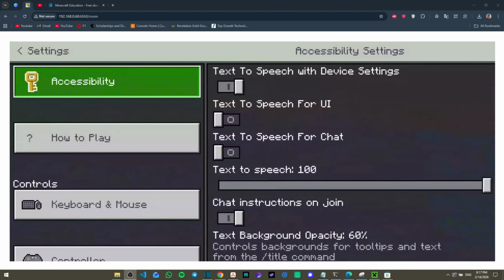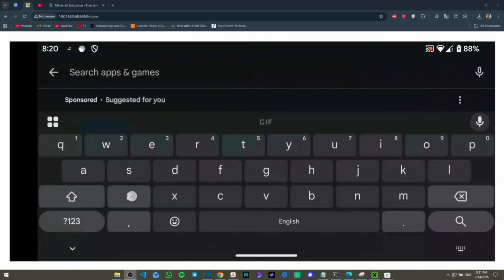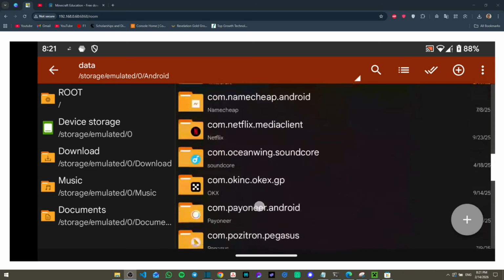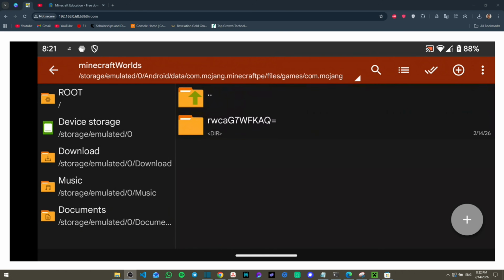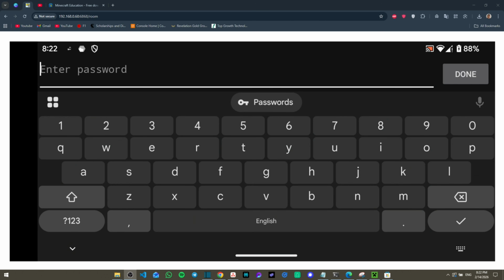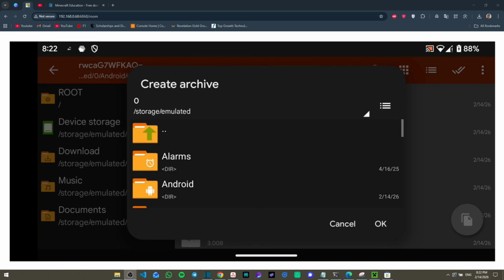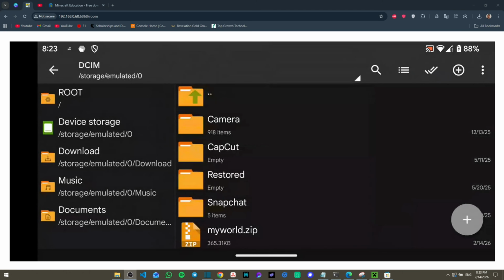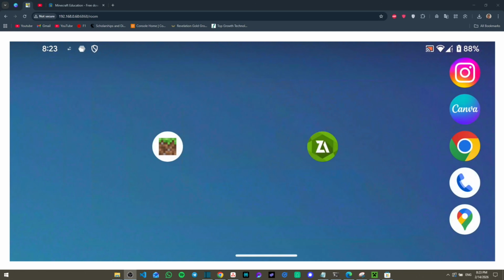How to Export Minecraft Worlds on Android (Easy Guide 2026)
How to Export Minecraft Worlds on Android

In this video, I show you how to export Minecraft worlds on Android step by step. If you want to backup Minecraft worlds on Android, transfer them to another device, or learn the new way to export Minecraft worlds Android without errors, this tutorial will help you. I explain how to save Minecraft worlds on Android safely, how to import Minecraft worlds on Android after exporting them, and what to do if you can’t export Minecraft worlds on Android. Whether you're using Minecraft PE or the latest version, I guide you through the full process so you can protect your progress and move your worlds easily.

Chapters:
00:00 Introduction
00:10 How to Export Minecraft Worlds on Android